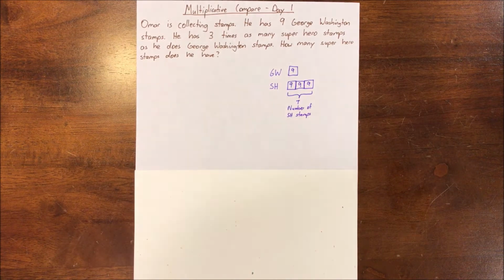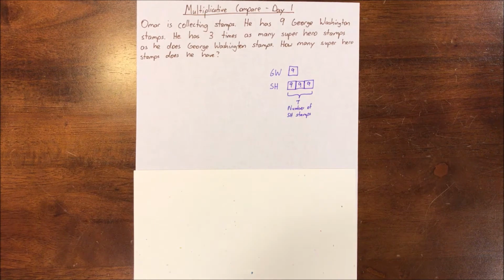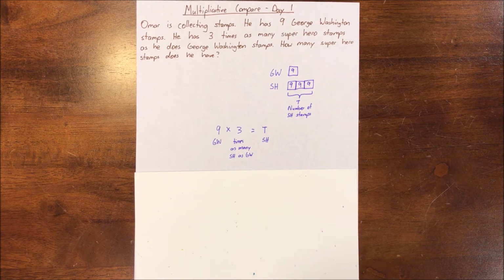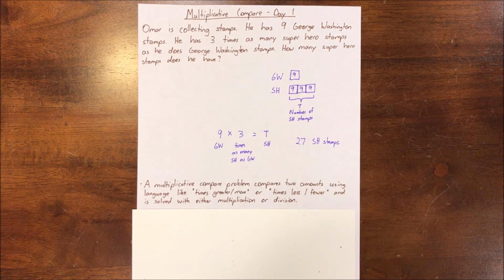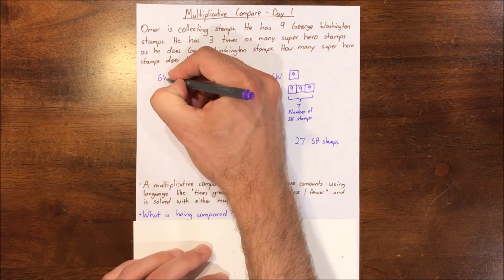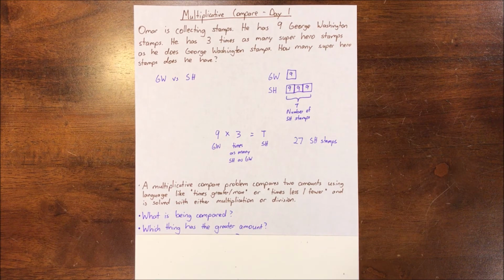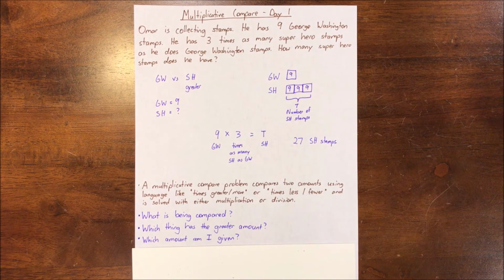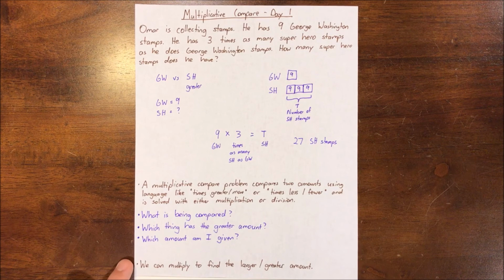4th Unit 1 Lesson 5 POD Discussion